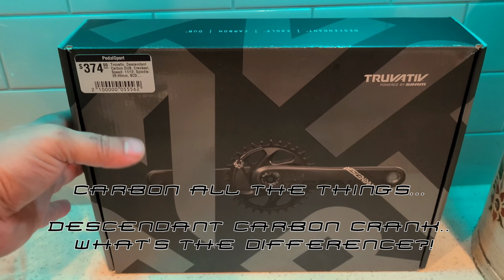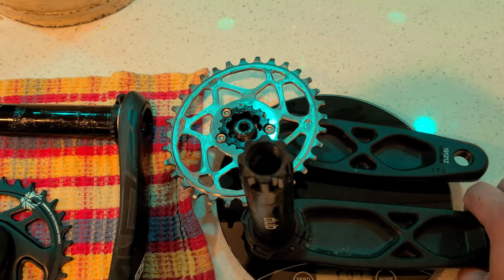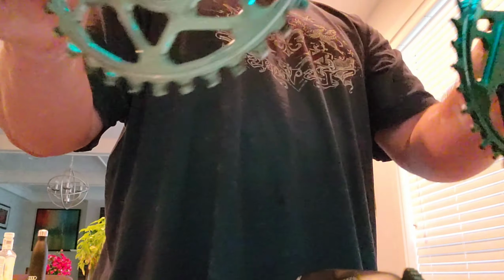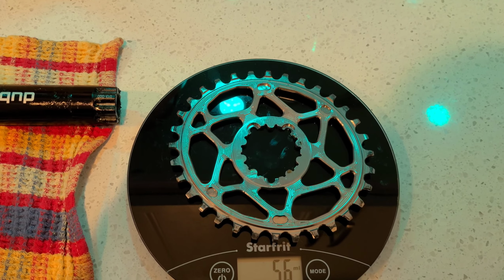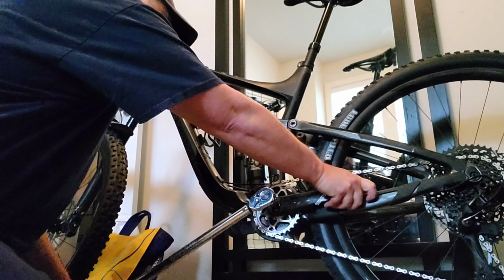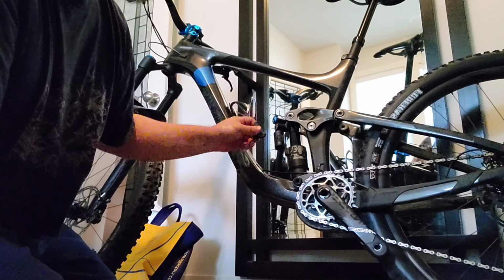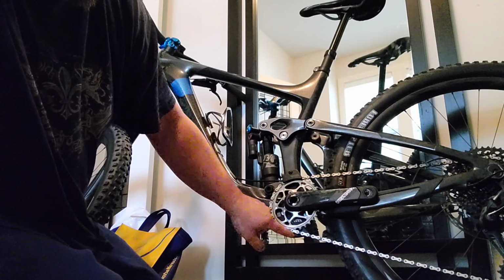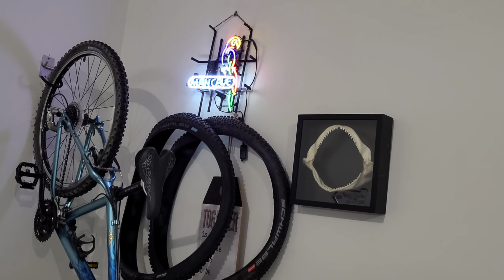SRAM Descendant Carbon crank Upgrade and Install! The only difference we really care about!?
Since it was my birthday, the bike and I decided it needed the crank I'd been thinking about for a couple months!! It's not that pricey and saved a decent chunk of weight off the Reign!  Not quite as much weight savings as the XX1 or X01... But a good chunk for the price!  Find out inside!  Feel free to tell me what you think or ask any questions!